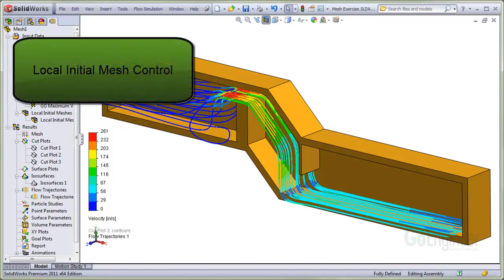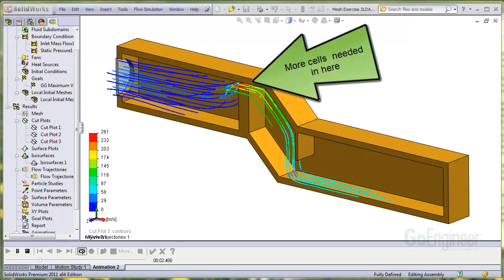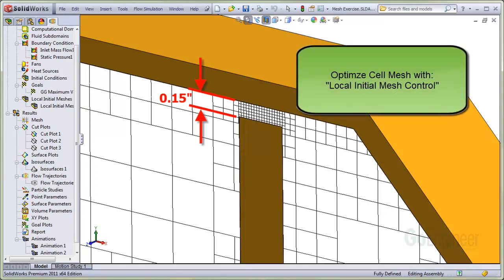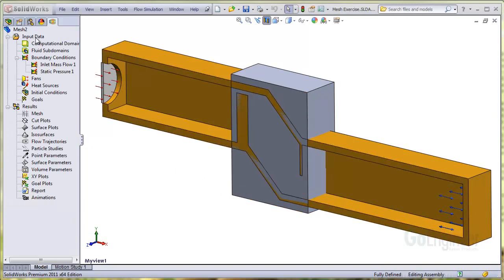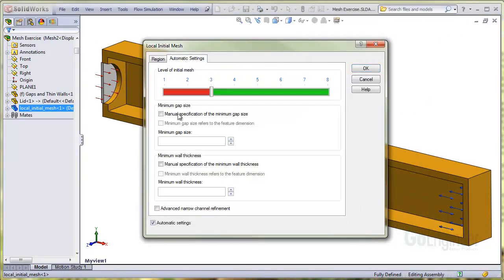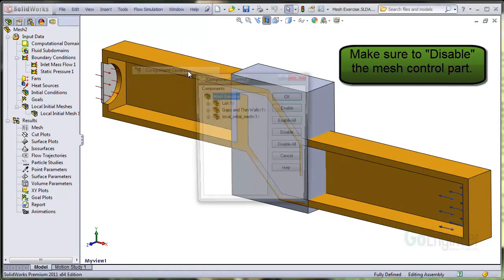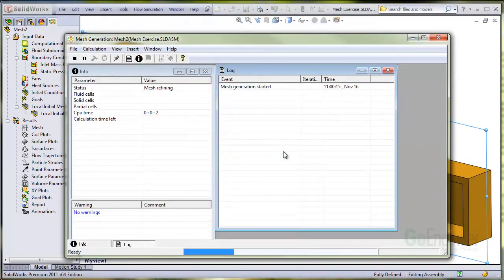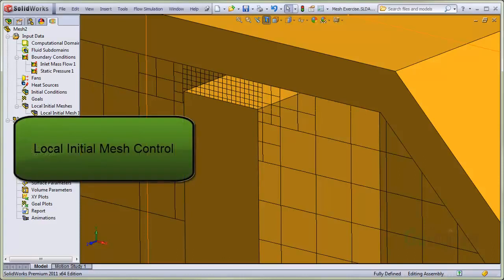SOLIDWORKS Flow Simulation Mesh Controls